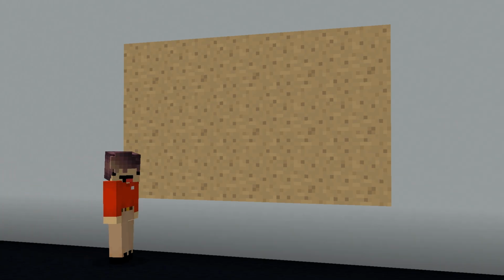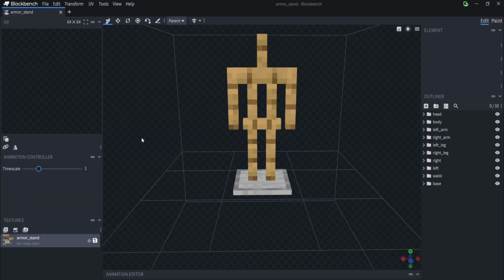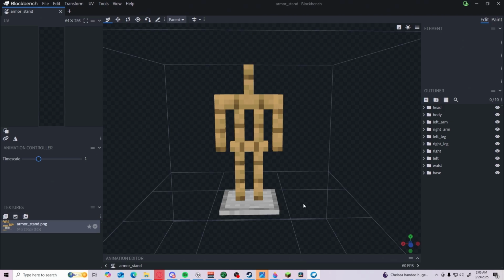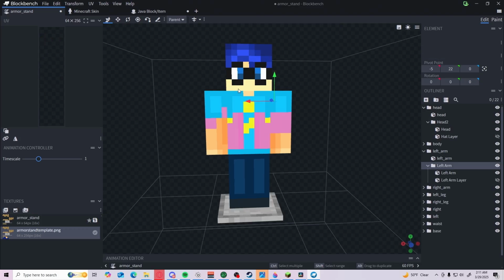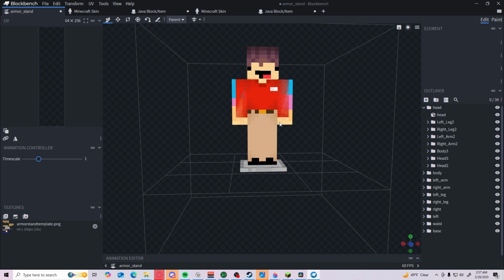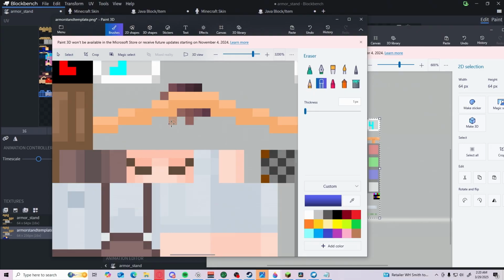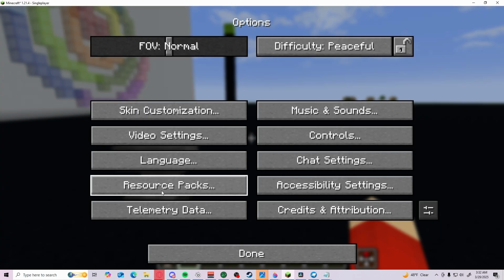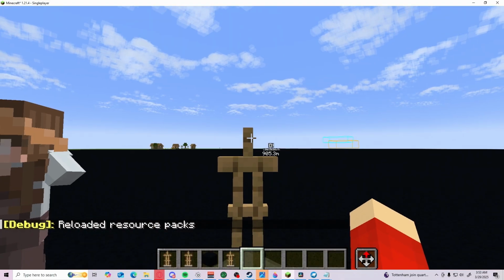How to Add Custom Skins on Armor Stands | Minecraft Java 1.21+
How to Add Custom Skins onto Armor Stands | Minecraft Java 1.21+

Want to make your Minecraft world feel more alive and detailed? In this tutorial, I’ll show you how to add custom player skins to armor stands in Minecraft Java 1.21 and up! Whether you’re building an RPG world, decorating your base, or creating a custom map, this guide will help you display any skin you want.

Intro - 00:00
What You'll Need - 00:32
Resource Pack Summary - 00:49
Tutorial - 1:30